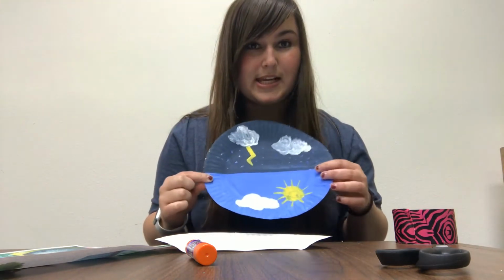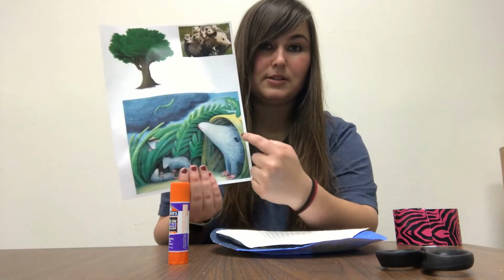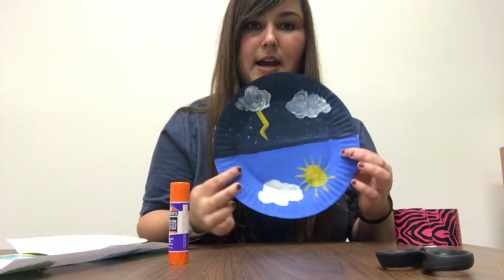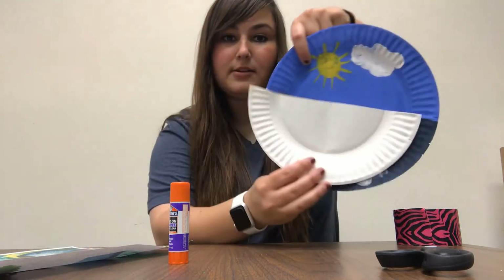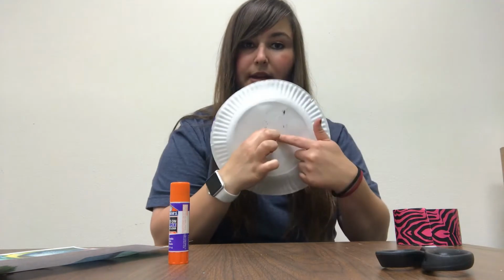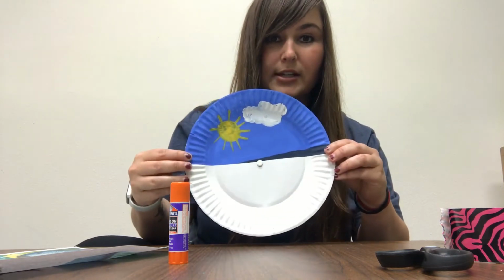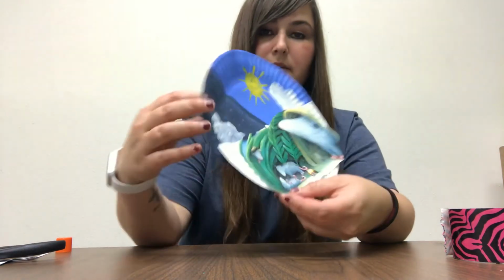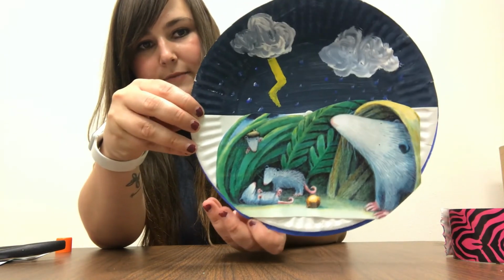Summer Craft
Make you own nature scene that transforms from sunny to rainy in an instant!